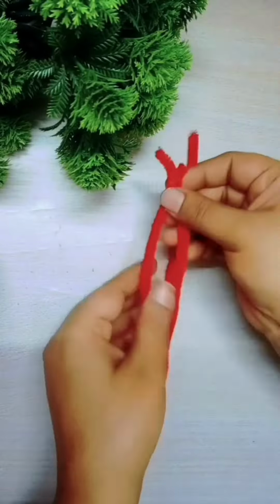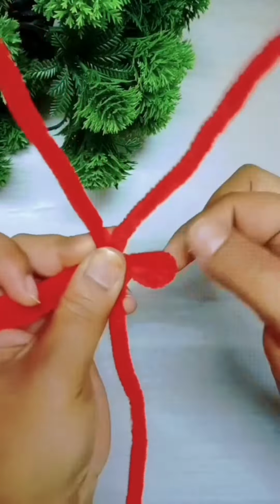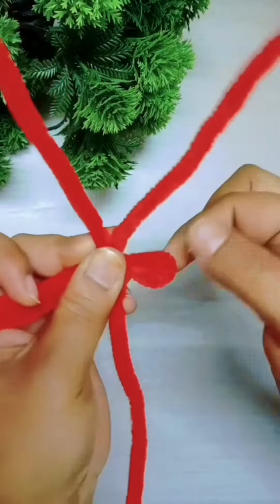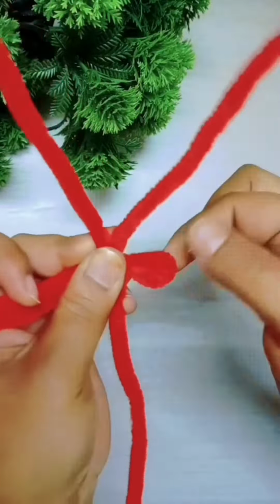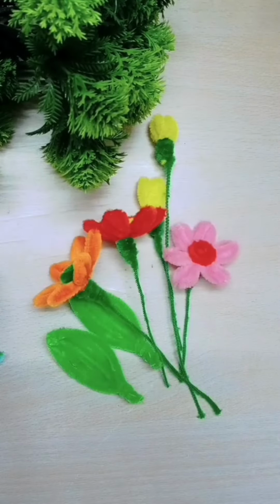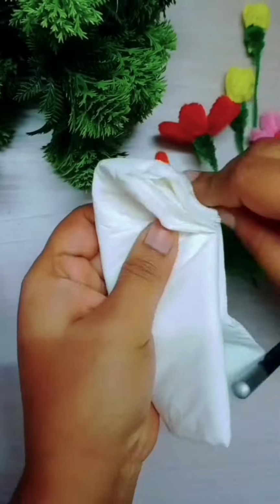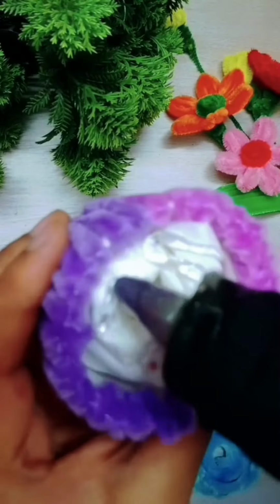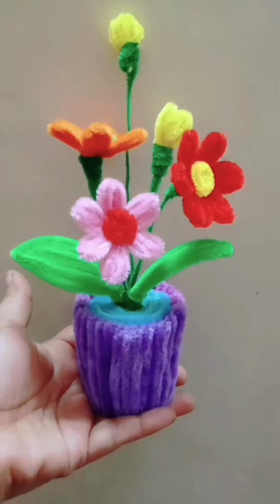Making Cute Potted Plant